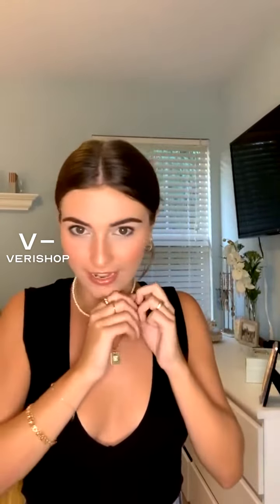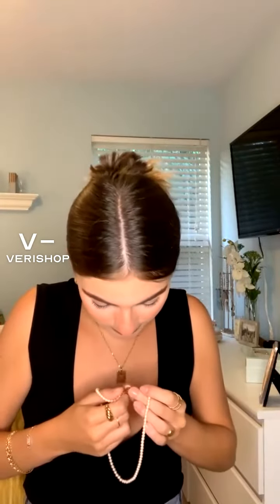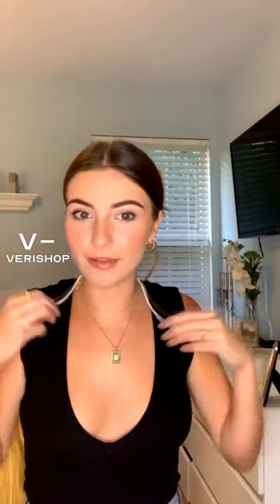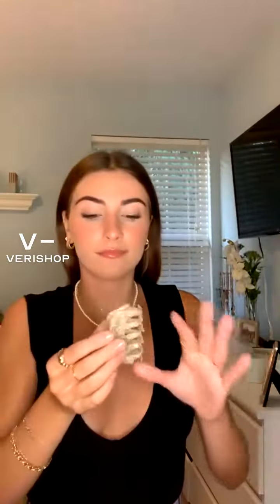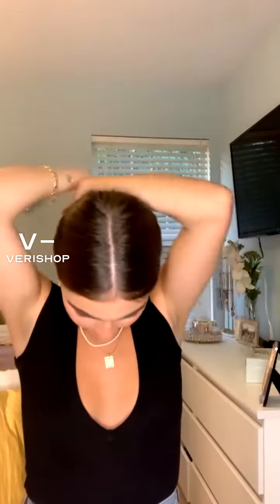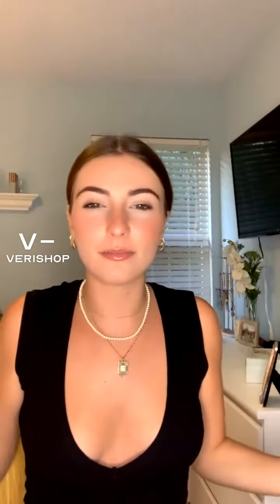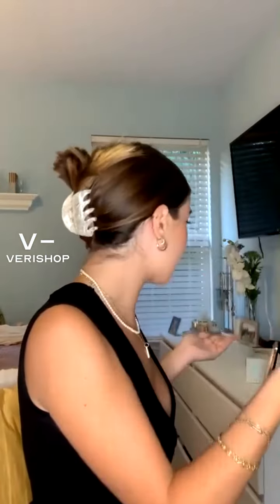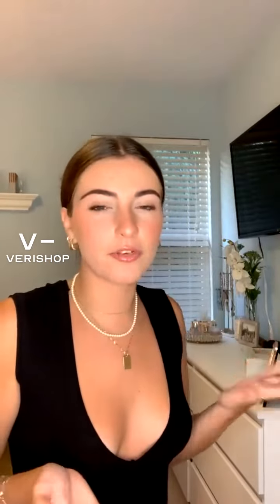WE ARE CHIMMI Marble Enamel Claw Review